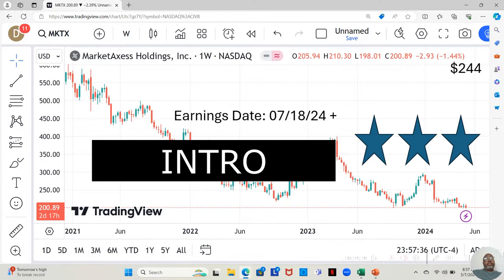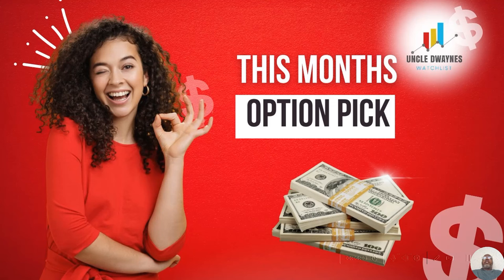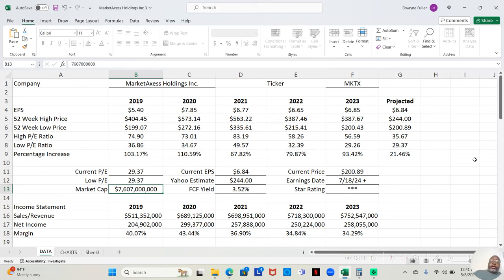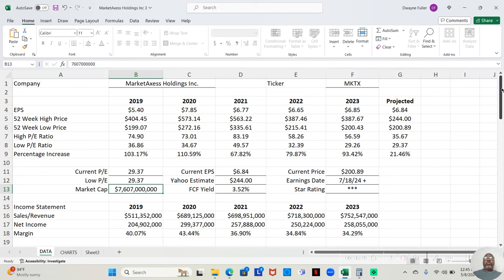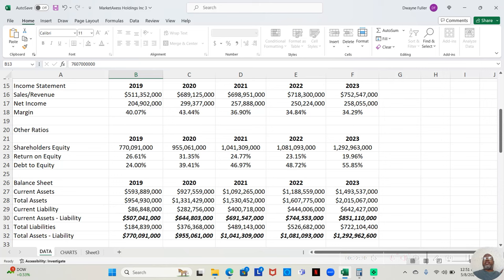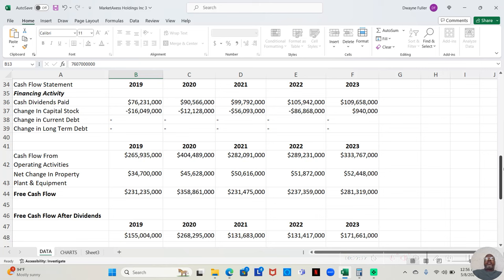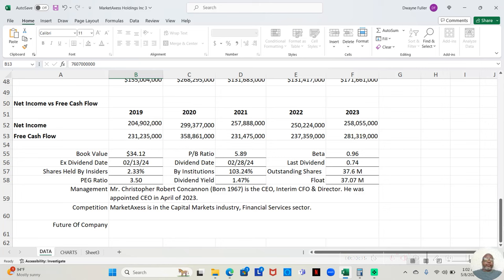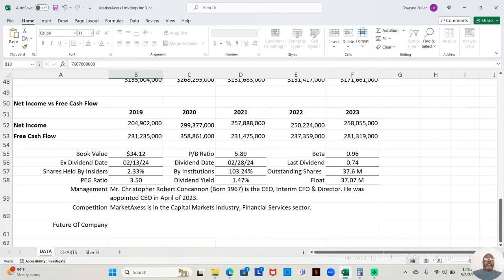MarketAxess Holdings Inc. Stock Analysis